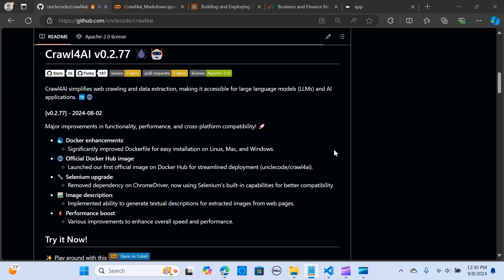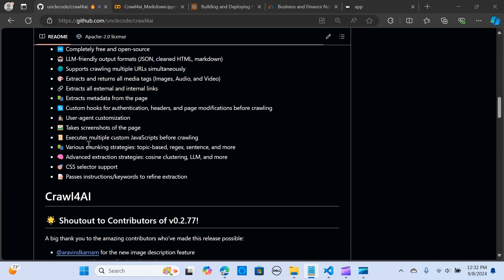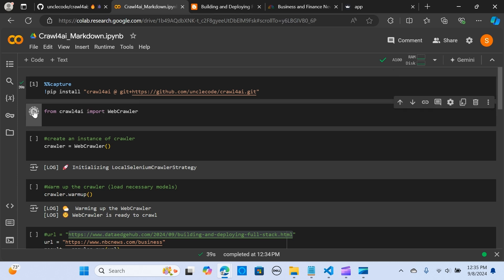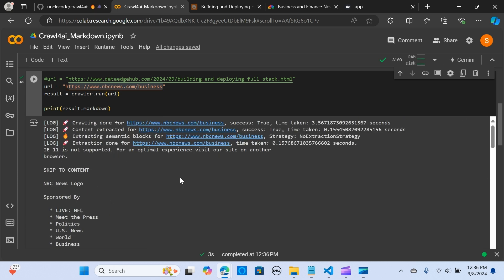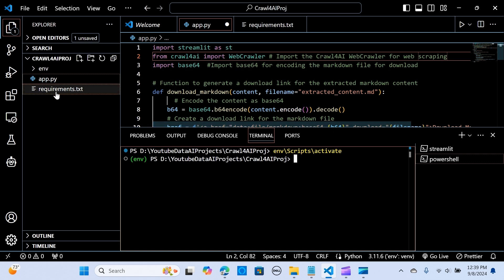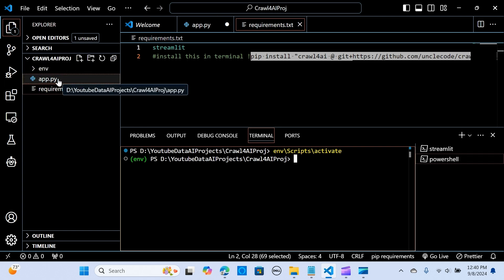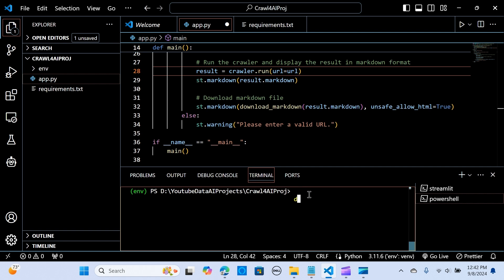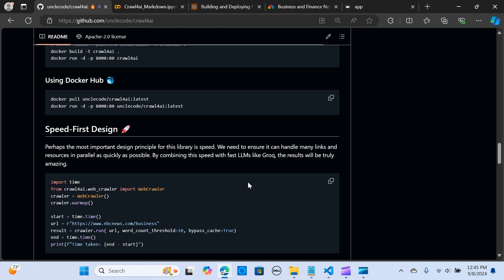Crawl4AI: Free & BEST Web Scrapping Tool for AI & LLMs|Fully Open-Source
In this video, we dive into Crawl4AI, a free and open-source tool that simplifies web crawling and data extraction, particularly for large language models (LLMs) and AI-driven applications like RAG. Crawl4AI allows users to effortlessly scrape and extract content from web pages with powerful features like concurrent crawling, media and metadata extraction, and JavaScript execution during the crawl.

We'll demonstrate how to use Crawl4AI with Google Colab to perform real-time web scraping and even show you how to build your own app using Streamlit to extract data from websites seamlessly. With support for AI-friendly output formats such as JSON, cleaned HTML, and Markdown, Crawl4AI makes it easy to prepare extracted data for LLMs and other AI applications.